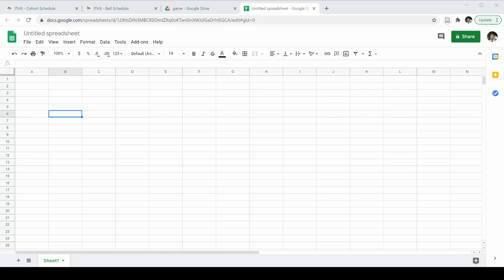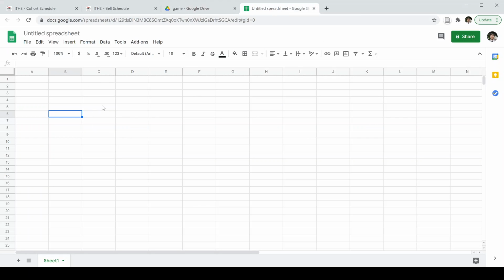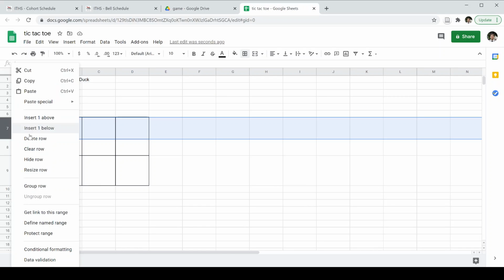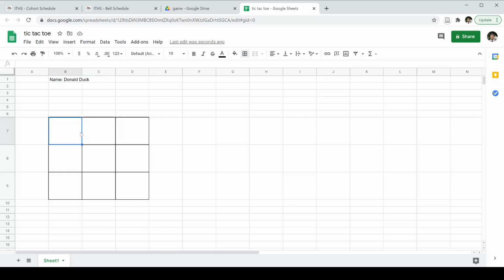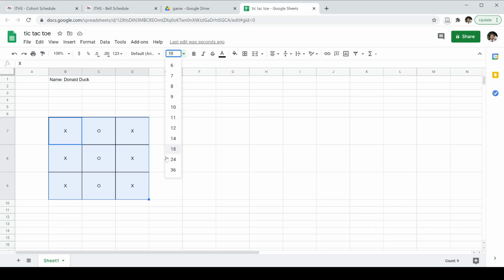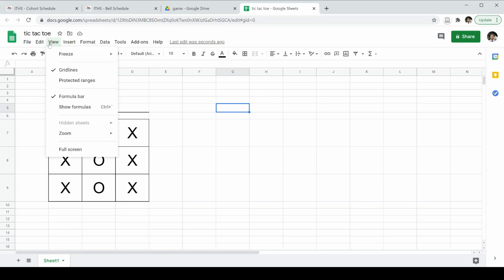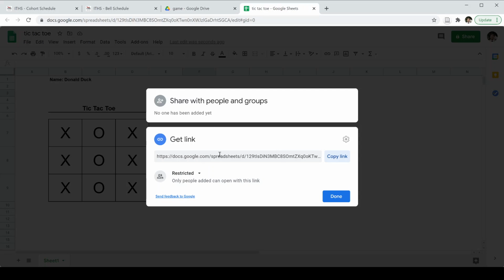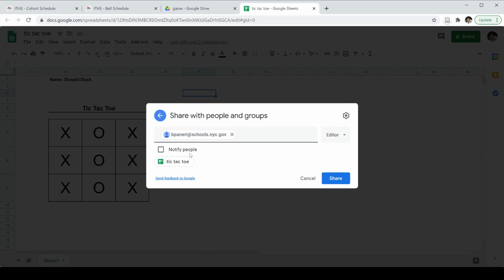How to design Tic Tac Toe game in Google Sheets